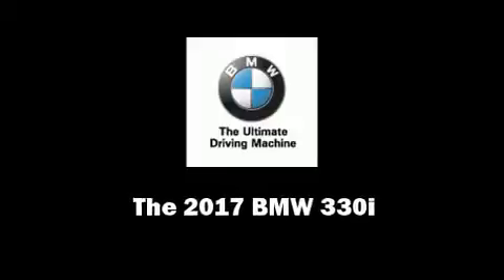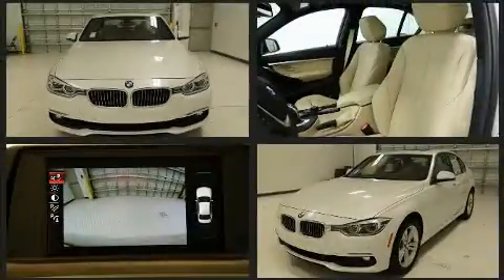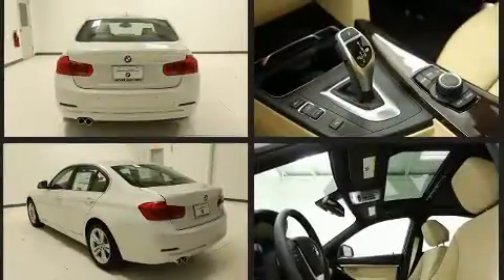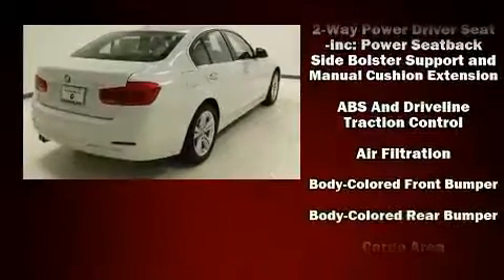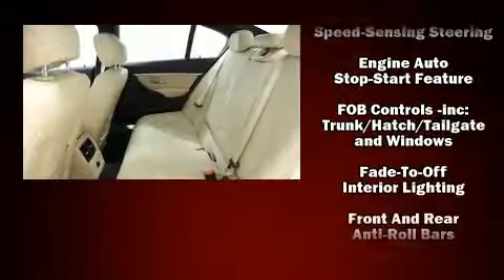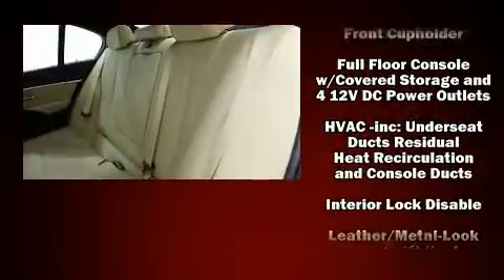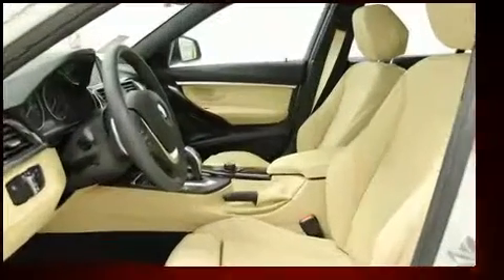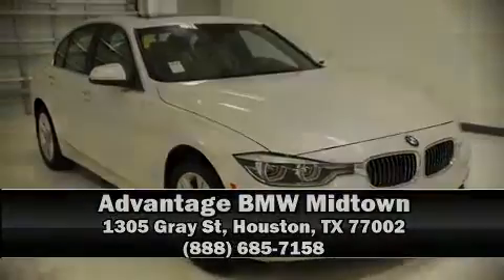2017 BMW 330i i w/South Africa in Houston, TX 77002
Familiarize yourself with the 2017 BMW 330i wagon This 4 door, 5 passenger sedan leads among competitors in its segment. Top features include rain sensing wipers, a leather steering wheel, a built-in garage door transmitter, a power seat, an automatic dimming rear-view mirror, an outside temperature display, turn signal indicator mirrors, and 1-touch window functionality. Everything is where it ought to be, from the dashboard controls to the door locks and window controls. Side curtain airbags deploy in extreme circumstances, shielding you and your passengers from collision forces. Our sales staff will help you find the vehicle that you've been searching for. We'd be happy to answer any questions that you may have. Stop in and take a test drive!